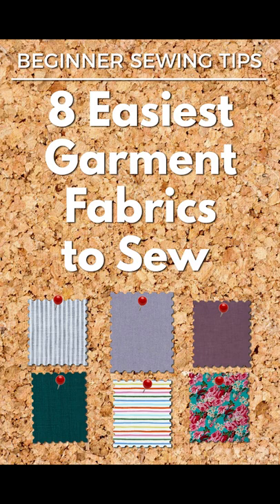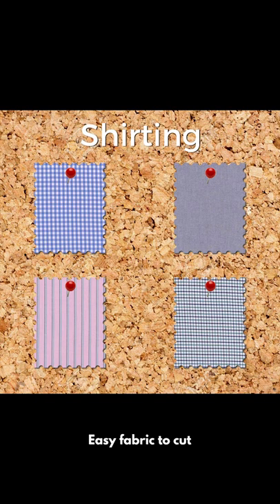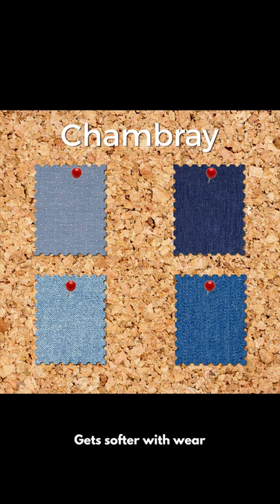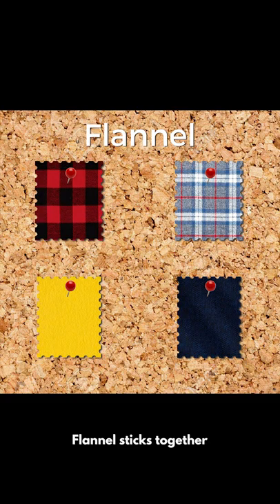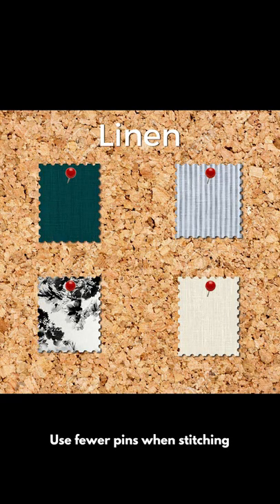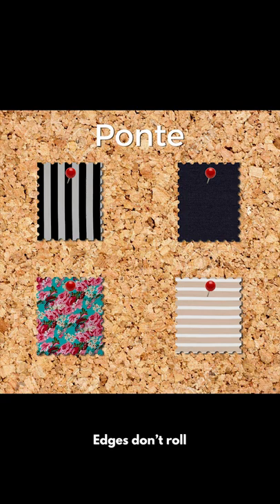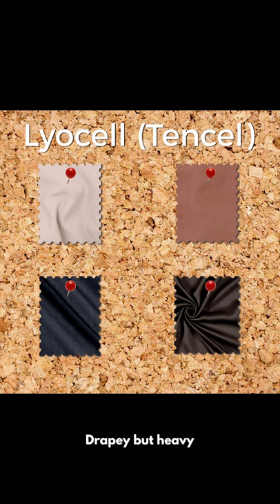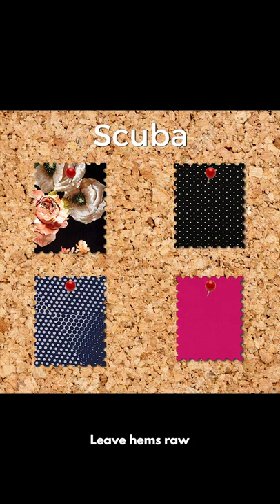The 8 Easiest Fabrics to Sew (Sew Better Garments!)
Easy fabrics to sew are great for beginners AND experienced sewists alike. Forgiving fabric makes just about any sewing technique more pleasant, and sewing with “easy” fabric usually is faster and more accurate (vs. tricky material).
There's a whole post on the Sie Macht blog about these lovable fabrics including price comparisons!

LET'S BE SEWCIAL!